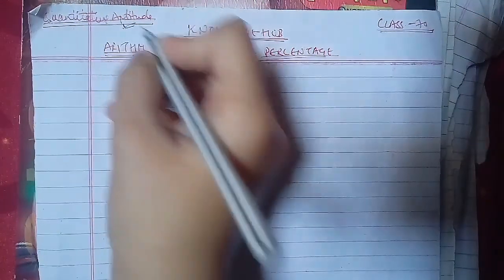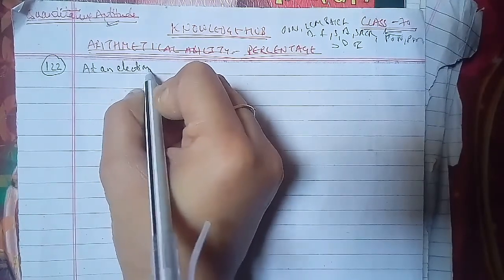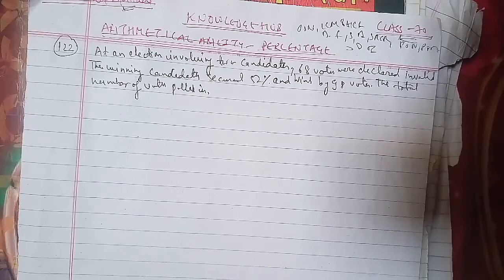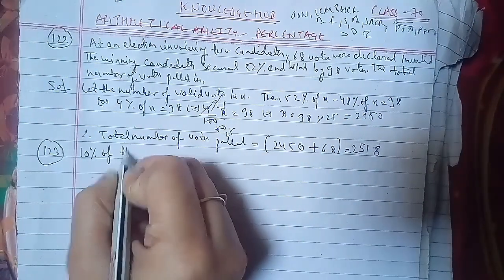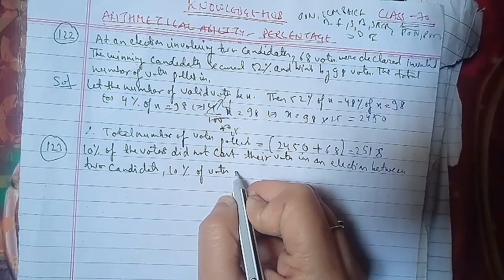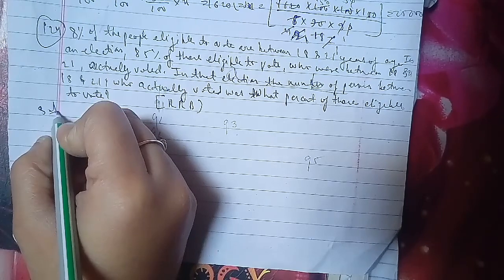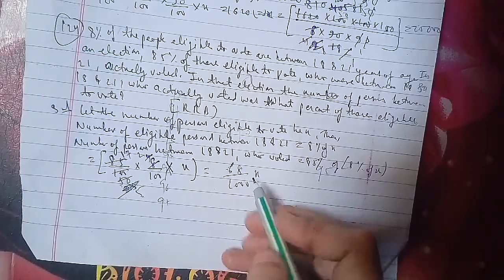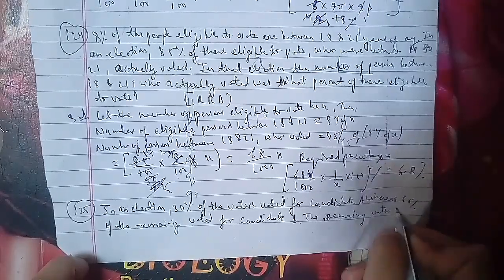Part-70-Quantitative Aptitude-Arithmetical Ability-Percentage-Important question-SSC,RRB,RBI,CBI,UDC